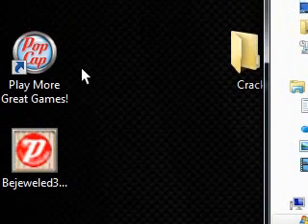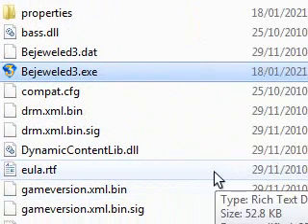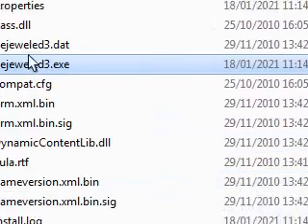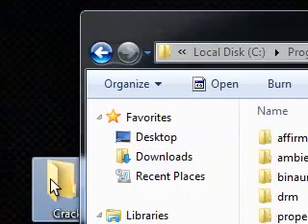How To Install Bejeweled 3 On Windows XP/Vista/7